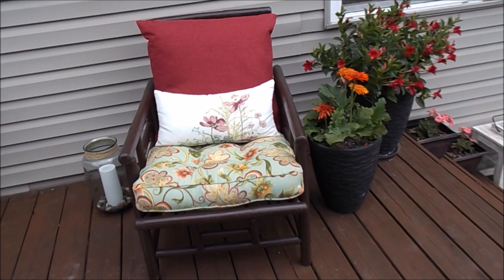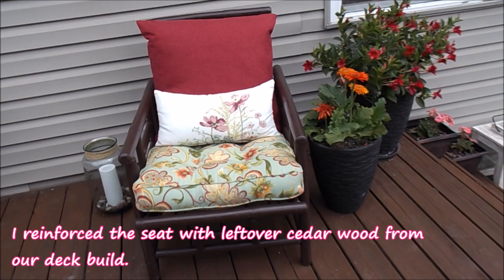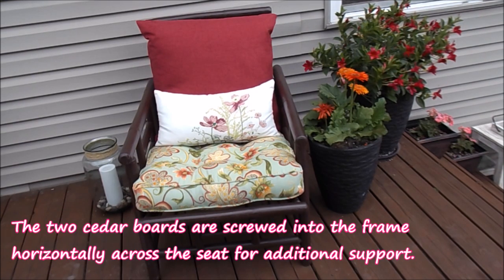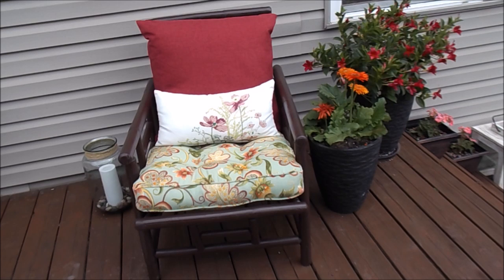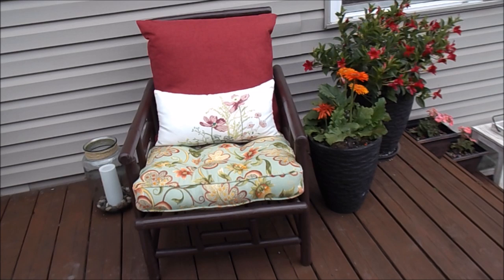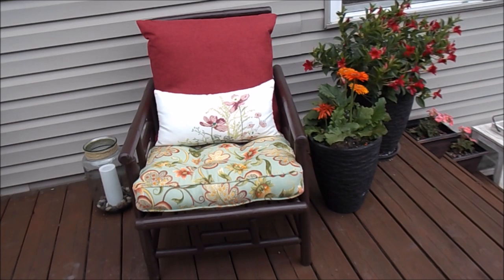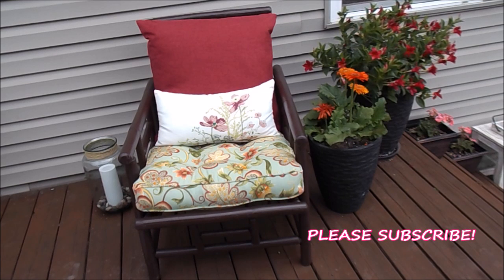$5 GOODWILL CHALLENGE SUMMER 2017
I'm participating in the Summer 2017 $5 Goodwill Challenge hosted by my friend, Hilary, at My So Called Home.  The playlist link has been provided below. Take care. See ya! 😘